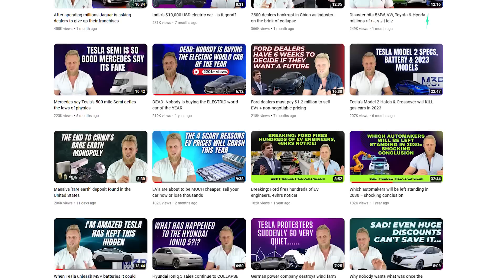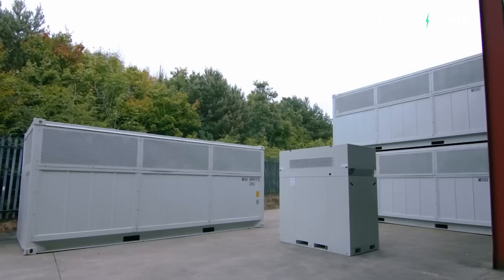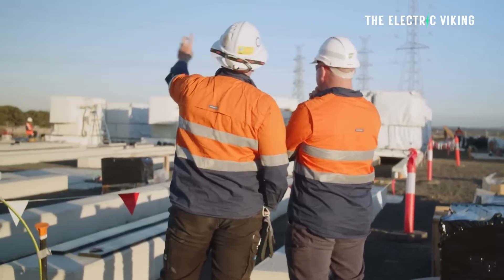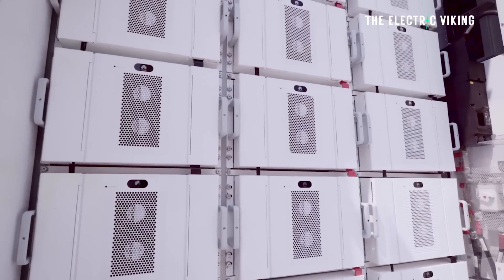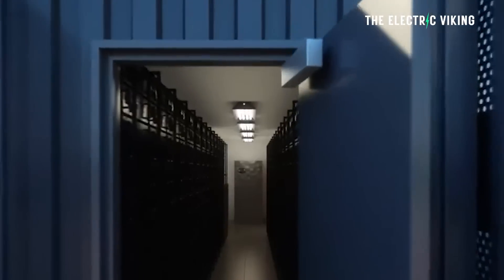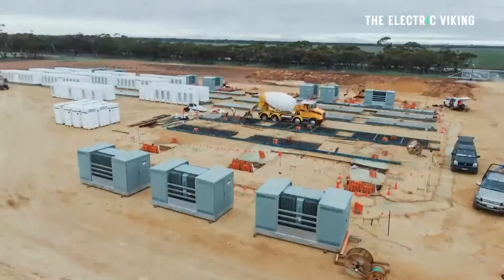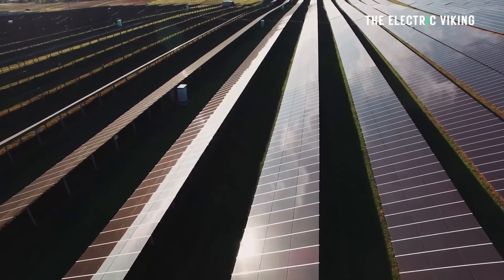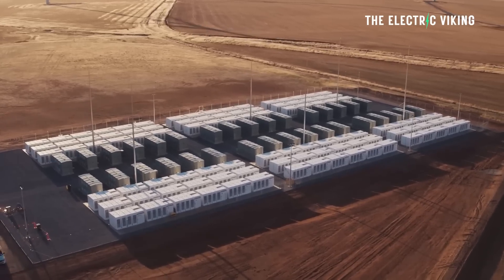The 3 biggest batteries in the world are about to be built in Australia